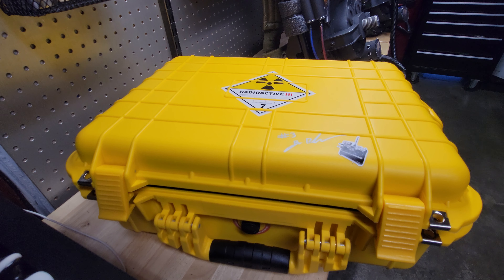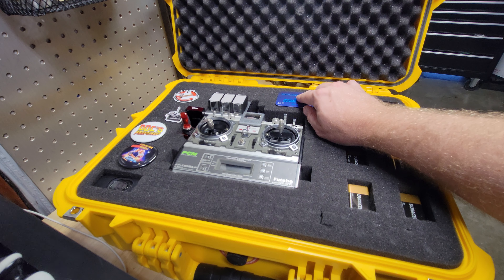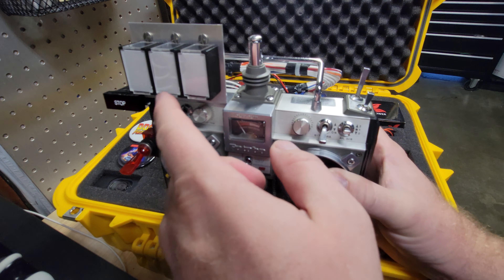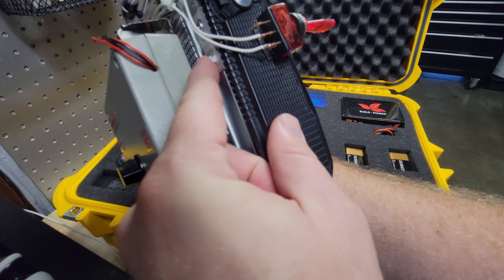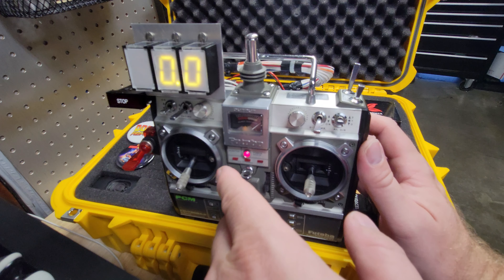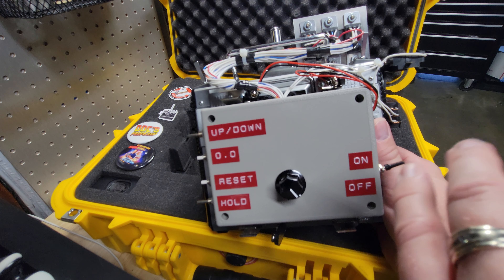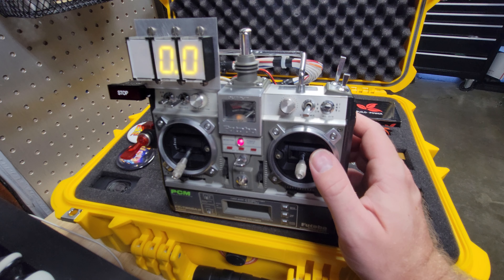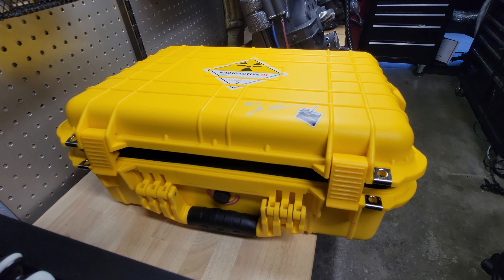Back to the future Doc Brown Futaba replica class A+ how to video.(Limited release of 10, 2021)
These were limit 10 run in 2021 they are no longer available.